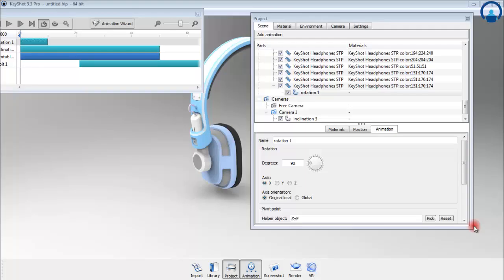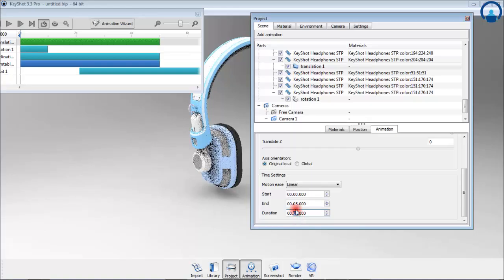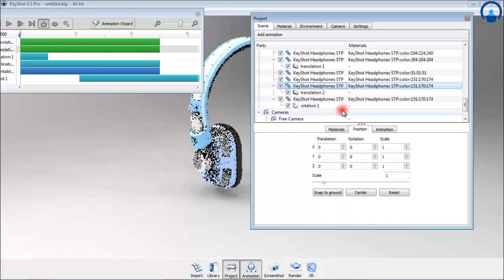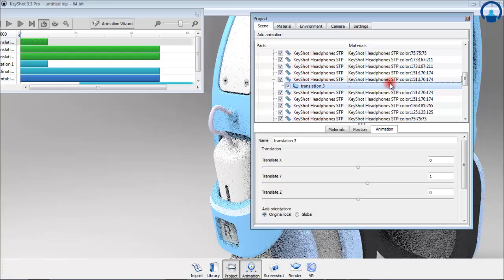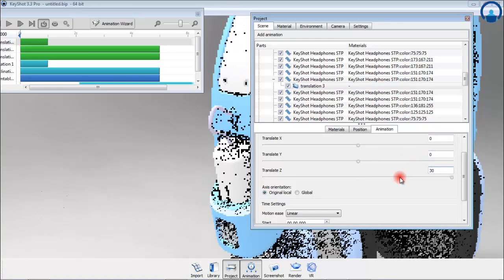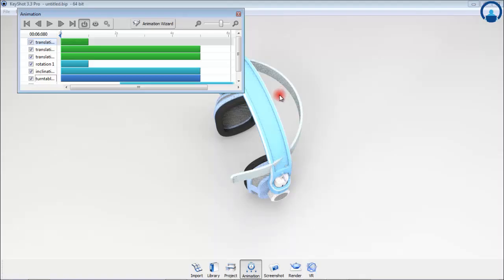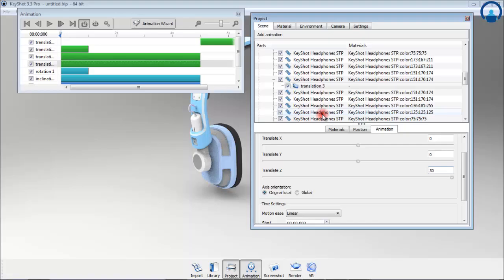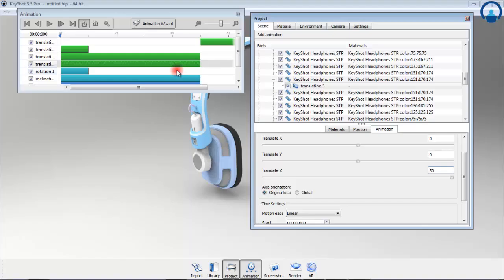2.6 Keyshot More Concepts - Copy paste and link animation